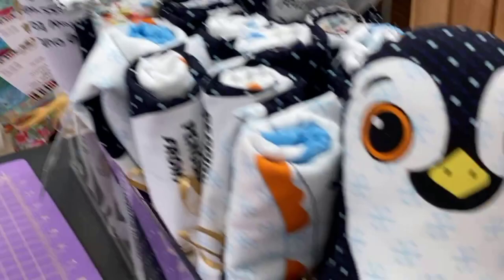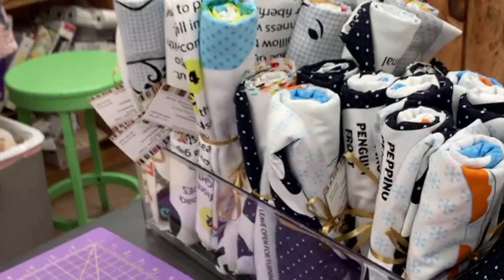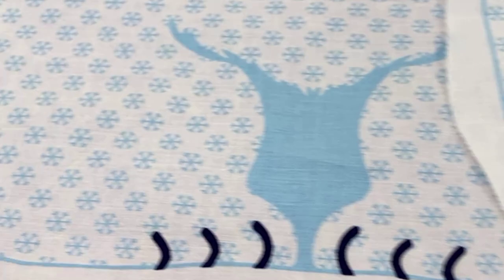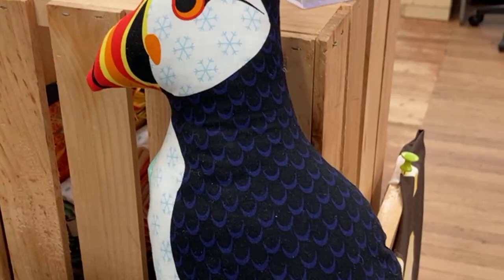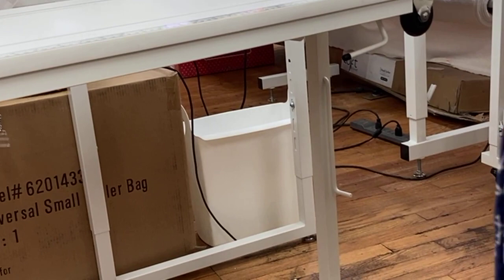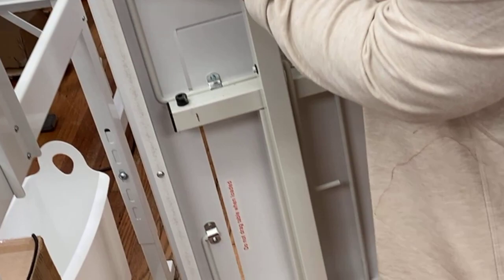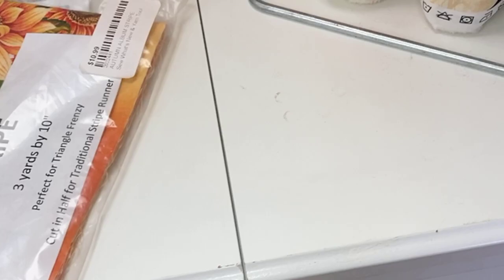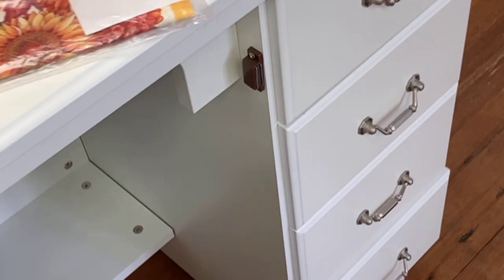Live with Linda